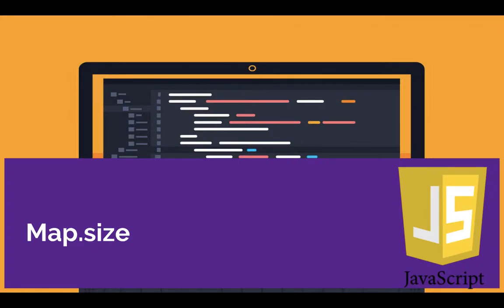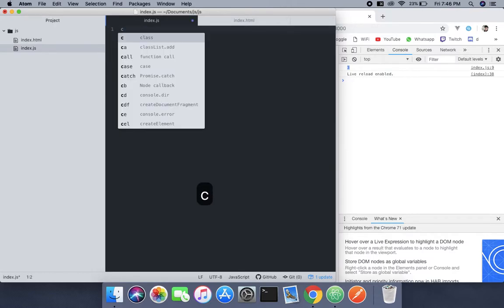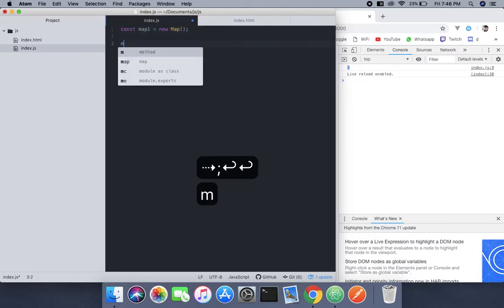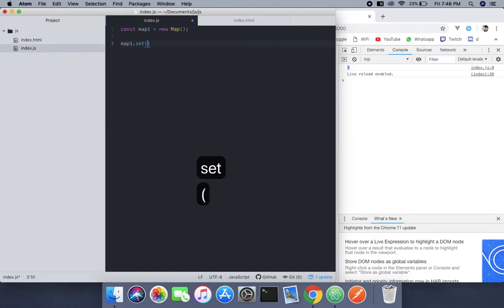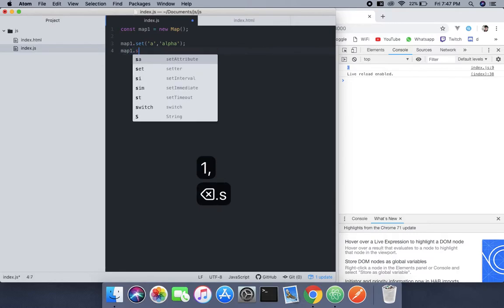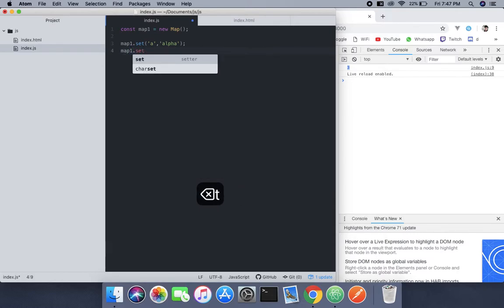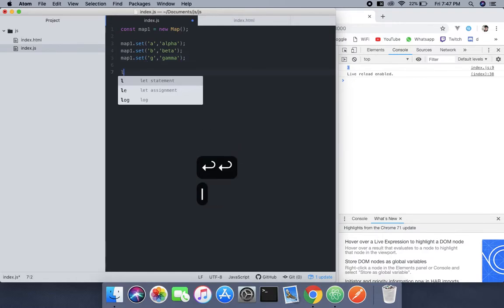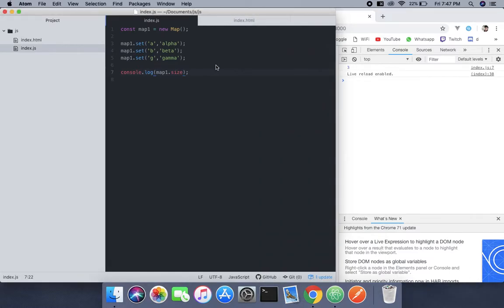Map.prototype​.size-JavaScript Properties-ES6/ECMA2015/JavaScript 2019/JS